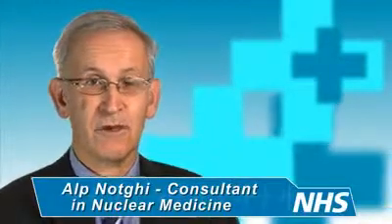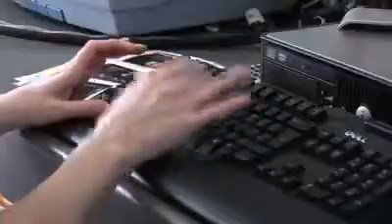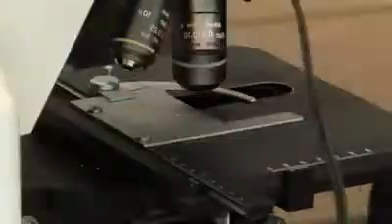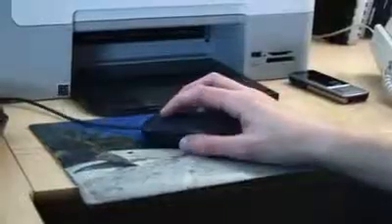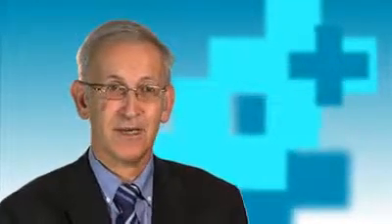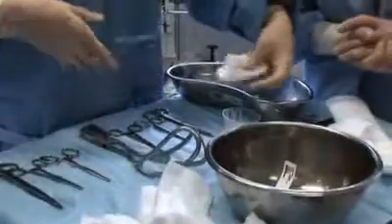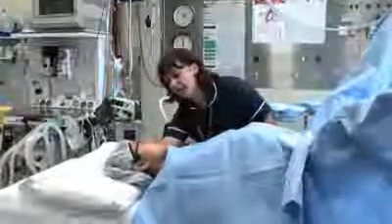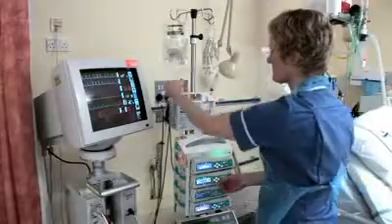nuclear medicine 4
Is A Career In Nuclear Medicine For You?
If you enjoy physics and the biological sciences, then you’ll love nuclear medicine. Find out more about this fascinating field through this short video Produced by NHS West Midlands Workforce Deanery, endorsed by the BNMS Featuring Past BNMS President Dr Alp Notghi